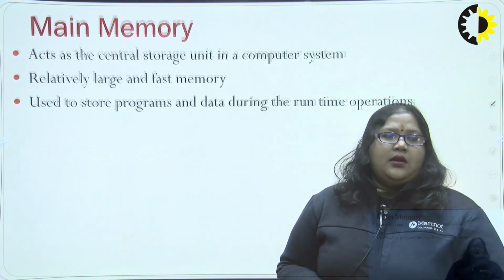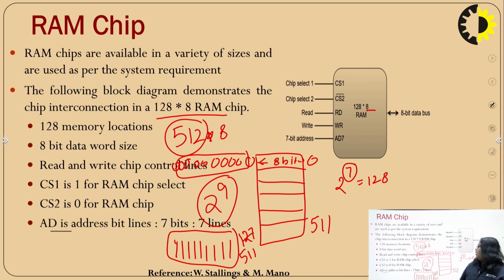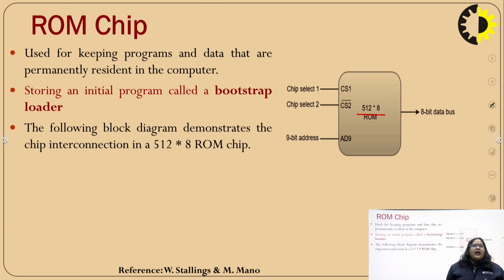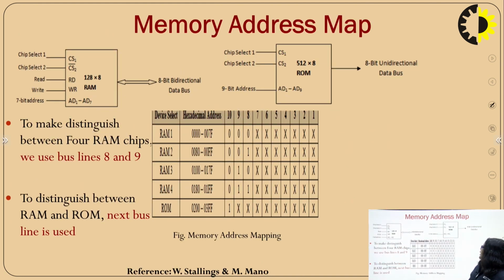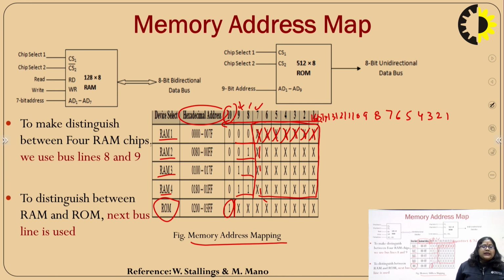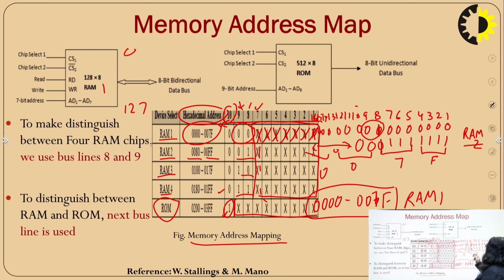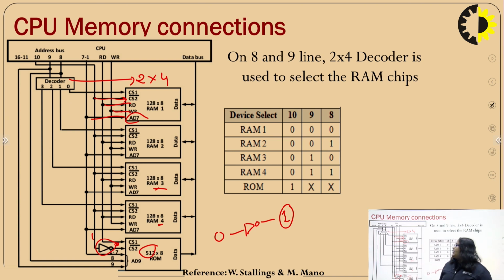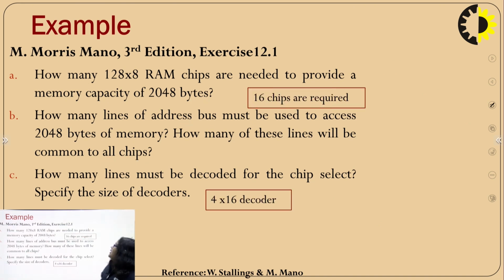RAM ROM DESIGNING | COMPUTER ORGANIZATION AND ARCHITECHURE |LECTURE 02 BY DR. SHIVANI AGARWAL |AKGEC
Dear All,
Please find the links to all five units for COMPUTER ORGANIZATION AND ARCHITECHURE below:

RAM ROM designing is a concepts of memory organization that defines the elaburating of RAM & ROM chip designing.